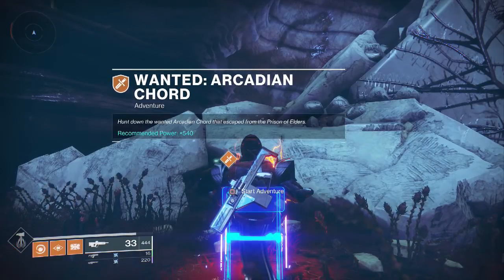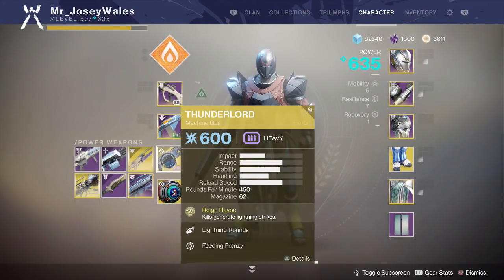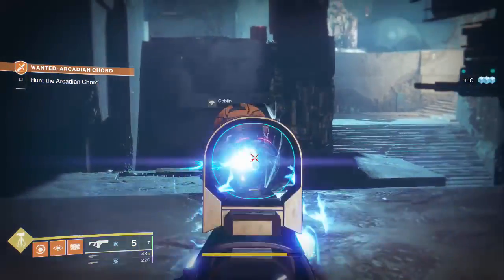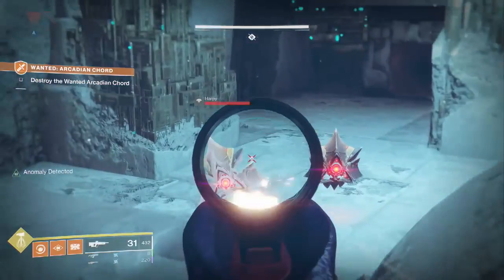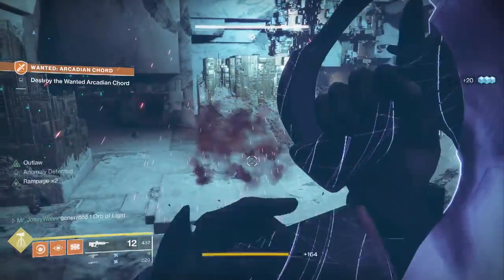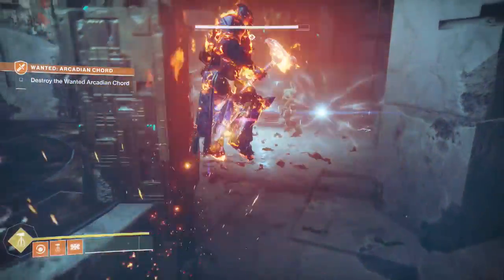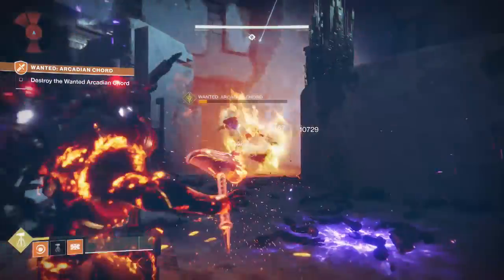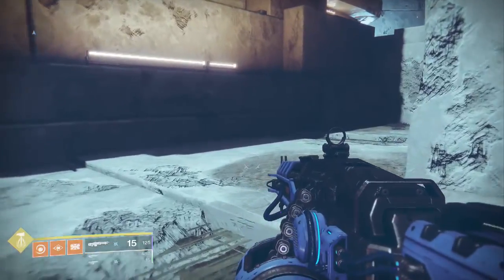Destiny 2 - 540 SPIDER BOUNTY SOLO GUIDE - ARCADIAN CHORD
Destiny 2 - 540 SPIDER BOUNTY - Arcadian Chord Artifacts Edge

For me, the lost sector was located over in Artifact's Edge; where was the adventure for you?

The 540 bounty this week is nice because A.) it's not the Gravetide Summoner, and B.) it's not the gravetide summoner

Once you get inside the lost sector, you can either rush through all the enemies or take them out.  Dealers choice.  Once you get to the no respawn section, you will see a Vex Gate Lord - that's our target!  He does have a shield however, that you need to take down first.  Fortunately, the oracle looking thing above his head is a clear as day target.  Take that down, and his shield comes down!

Once you inflict a certain about of damage, his shield will recover, and you'll have to find some more oracles.  This time there will be 3, however, as well as a myriad of enemies that spawn in.  Take out the fanatics, being mindful of the explosions.  Rinse and repeat once more, and you'll be able to take down the Arcadian Chord and complete the bounty!

Not too bad this week, particularly in this lost sector which is a bit more wide open.  What'd you get this time around?